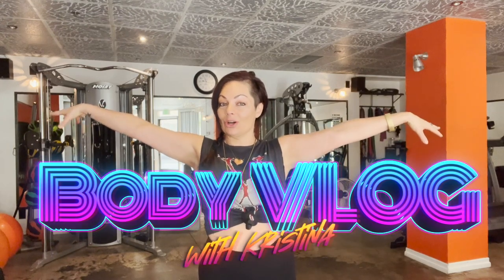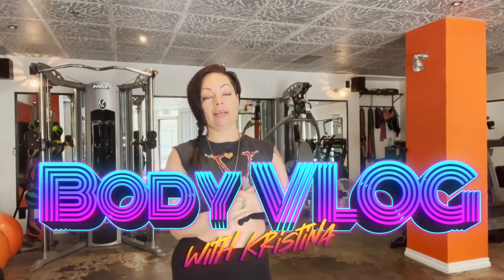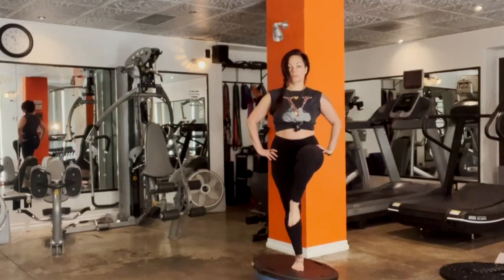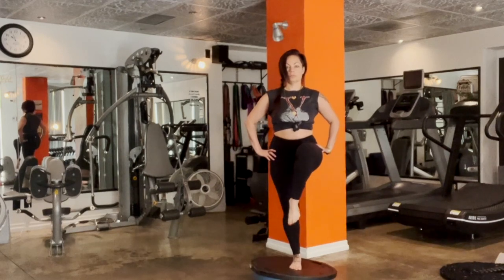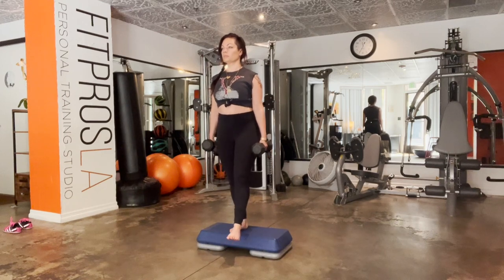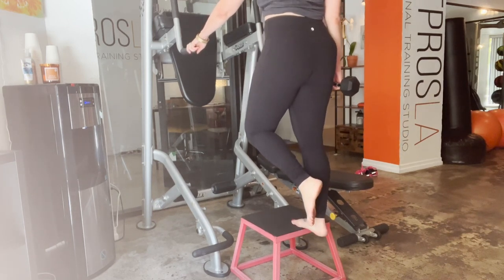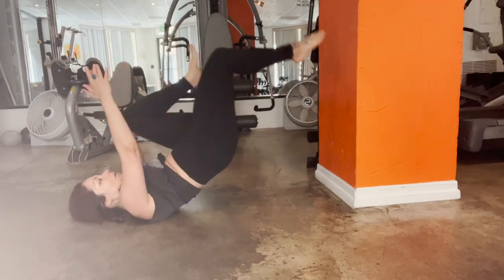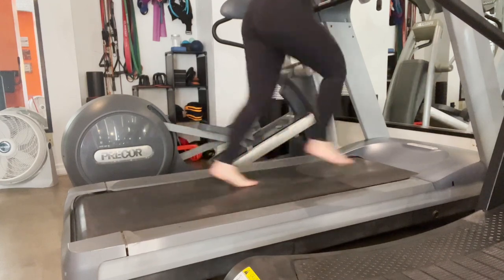Fitness Vlog: Exercises to Prepare for Foot Surgery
It's time to prepare for foot surgery! In the second episode of my Body Vlog I cover some of the exercises I do in the gym 3 times a week to keep my feet and lower body strong and healthy even with the arthritis in my right foot. Doing these exercises regularly, making sure that I keep the weight and range manageable enough to not exacerbate the pain and inflammation, has insured that I can keep working out and running around like a crazy person.

All of this is preparing me for surgery on my right metatarsophalangeal (MPJ) joint for osteoarthritis cause by years of dance, injury, and over-stretching.

This Vlog series discusses continuing to train through injury, chronic pain, and surgery in a way that honors the body and still keeps me moving.

If you're looking for Fit & Bendy workouts and training tips, you can find those on this channel too.

My name is Kristina Canizares and I'm a movement and flexibility coach at Fit & Bendy in Los Angeles. You can find my curated flexibility programs, flexibility blog, and online classes

00:00 Introduction
00:30 My diagnosis
03:40 Exercises